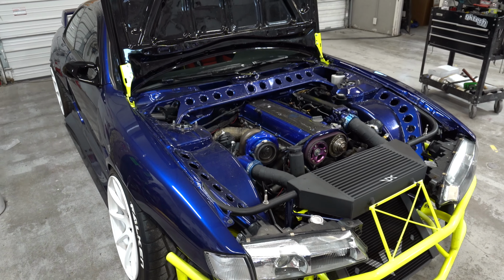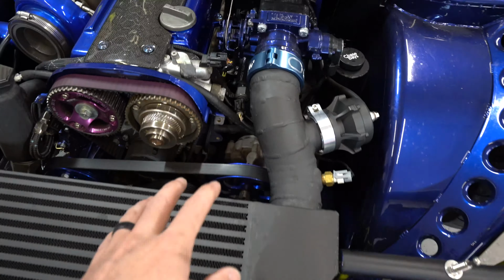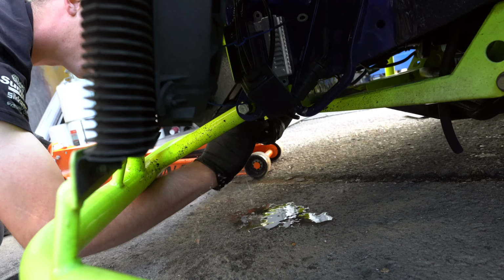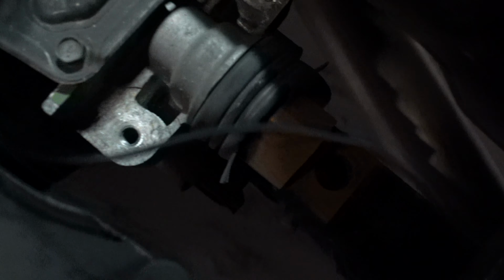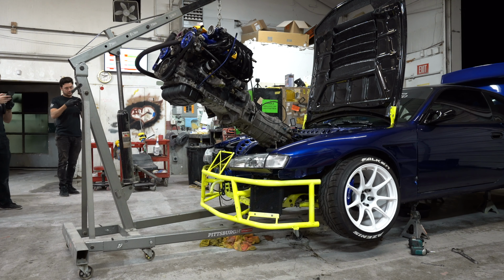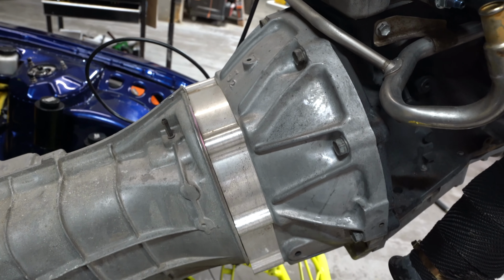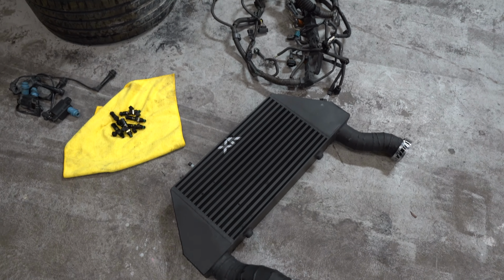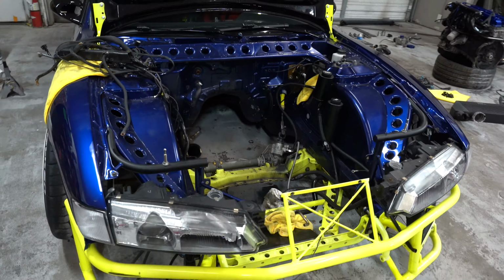Pulled my engine in an HOUR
Bitter sweet! My 1jz vvti is finally out of the car for good.

Next engine is coming down the pipe line and should be quite the fun one!!